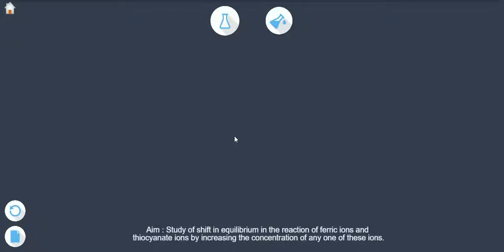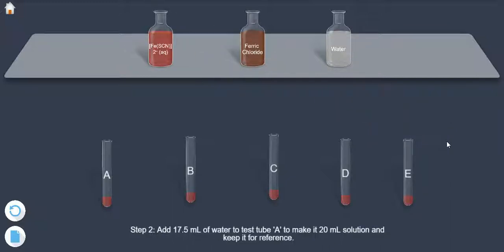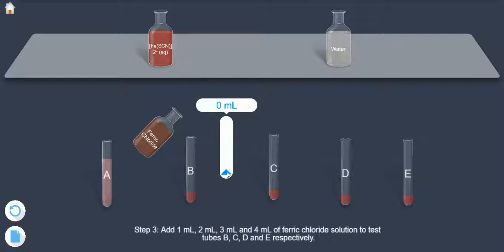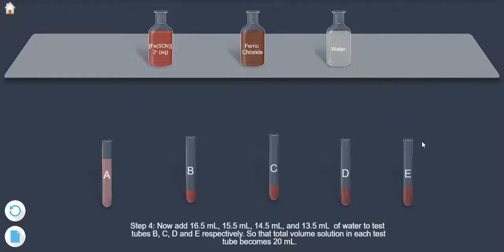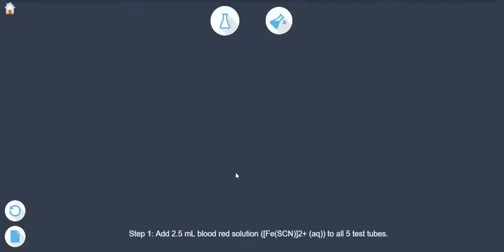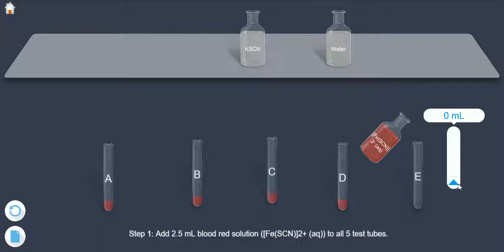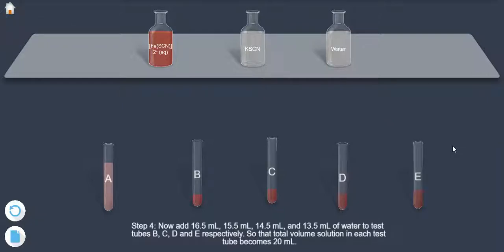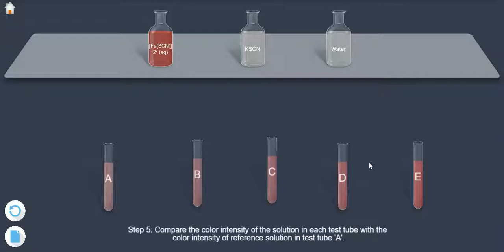Study of shift in equilibrium in the reaction of ferric ions and thiocyanate ions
Study of the shift in equilibrium in the reaction of ferric(Fe+3) and thiocyanate(SCN-) ions.